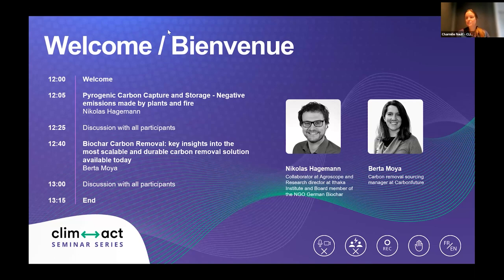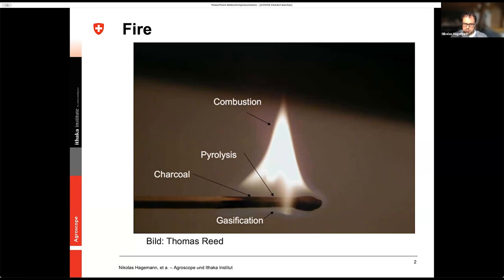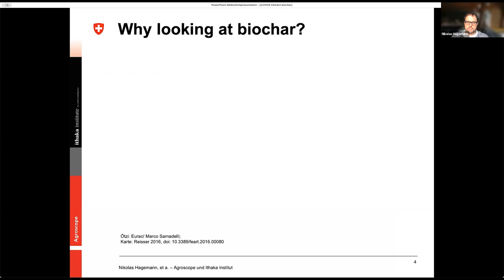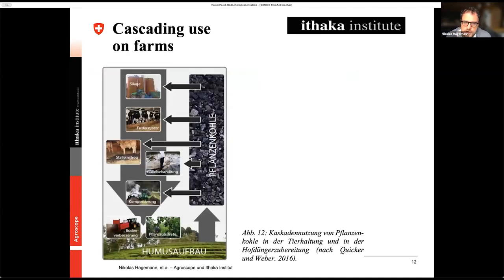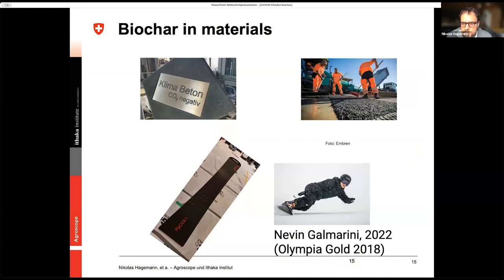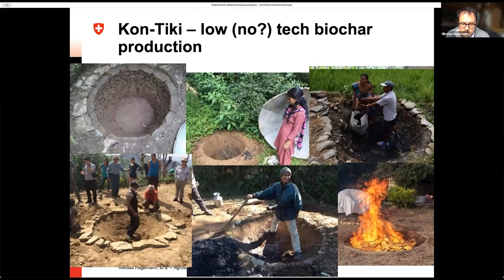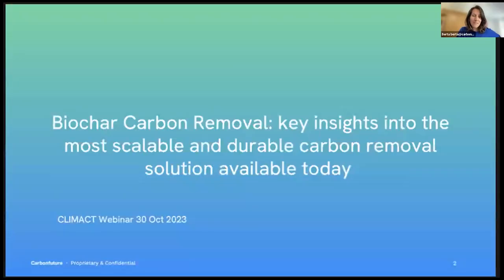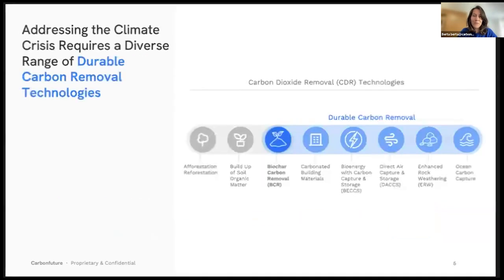Rethinking carbon: the biochar effect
Biochar Carbon Removal: key insights into the most scalable and durable carbon removal solution available today
Presented by Berta Moya I Carbon removal sourcing manager I Carbonfuture

Pyrogenic Carbon Capture and Storage - Negative emissions made by plants and fire
Presented by Nikolas Hagemann I Collaborator at Agroscope, research director at Ithaka Institute and board member of the NGO German Biochar

This is a recording of a seminar held on 30 October 2023.